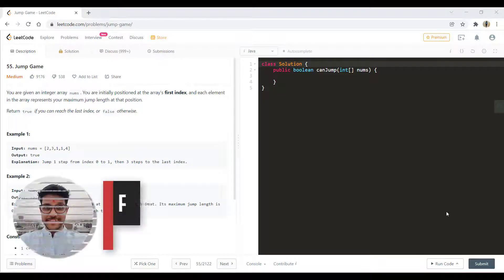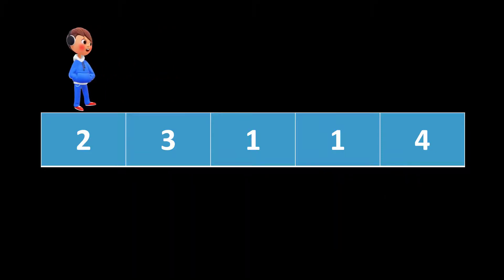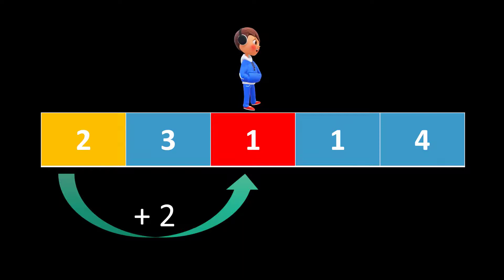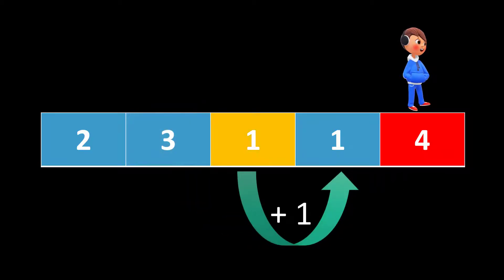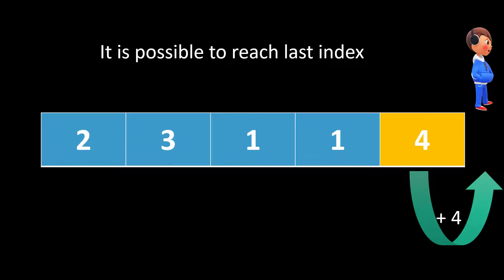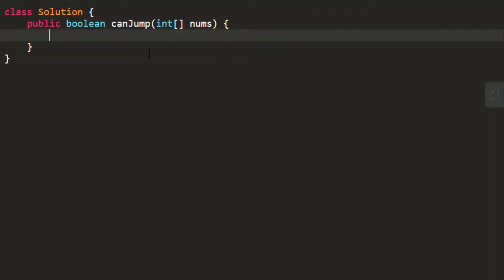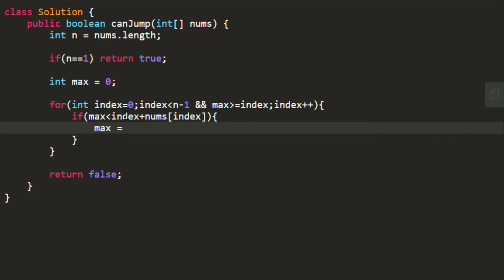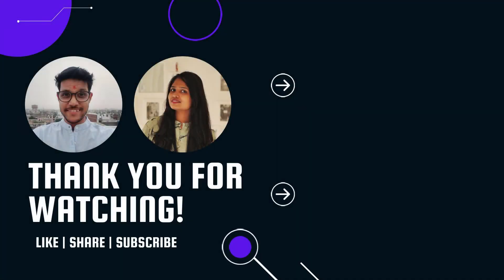Jump Game | Live Coding with Explanation | Leetcode - 55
Detailed explanation for leetcode Jump Game problem.
All parts solved. check it out.

UPI: algorithmsmadeeasy@icici